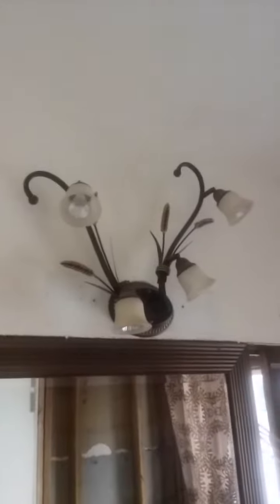Home Improvement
Bathroom in 2bedroom